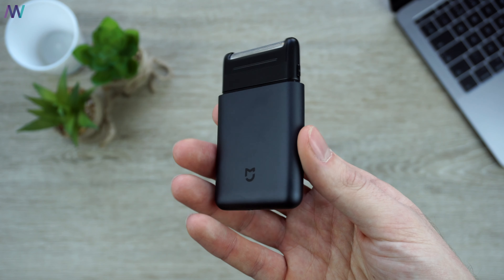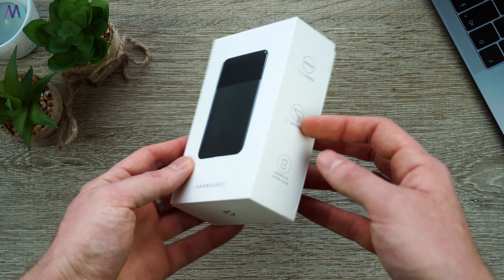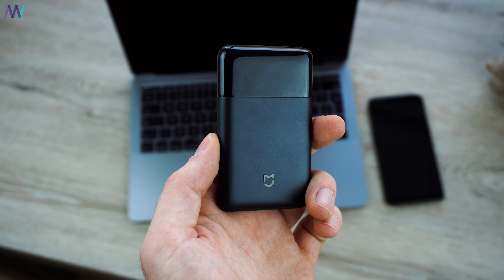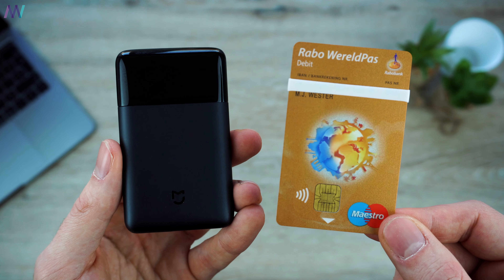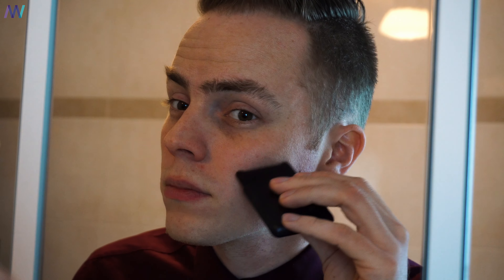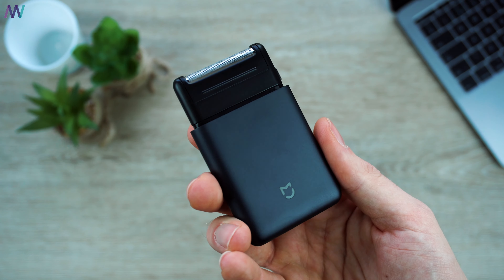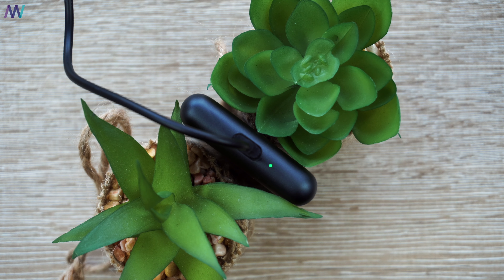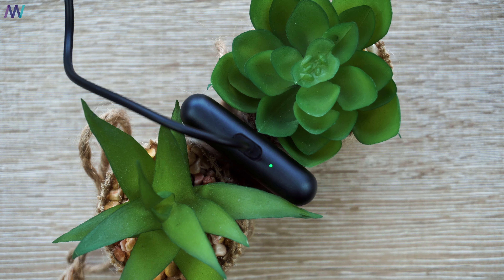This Electric Shaver has the size of a Credit Card ❗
The brand new Xiaomi Mijia Electric Shaver / Razor is nearly the same size as a credit card, 30 days of usage & with Japanese steel blades. The perfect credit card sized electric shaver for the on the go businessman?

I’m gonna take a look at the brand new Xiaomi mijia Electric shaver that is nearly the same size as a credit card, with up to 30 days of usage and Japanese steel blades. Xiaomi does bring a wide-range of smart home gadgets, but at first I wasn’t completely sure what xiaomi product this was the moment they released it back in November. This is the Mijia Electric shaver with a good but rather unusual design in a full metal unibody. The size is nearly identical to a credit card, in which it is incredibly easy to bring it along with you on business trips, travelling or daily usage at home.

Xiaomi MIJIA Electric razor / shaver specification list:
● Made of high-hardness 60HRC Japanese steel, precise and durable
● Unique Voronoi geometric construction inspired by dragonfly's wing gives you ultra-comfy touch and angle to fit your facial outline
● Powerful shaving of 7800rpm, easy to shave the beards
● Concealed switch prevents accidental wrong operation, easy for one hand operation
● USB Type-C interface, very convenient to charge it with your compact power bank
● Detachable design in no need of washing, cleaner for outdoor use
● Built-in high-density Li-ion battery, long lasting for 30 days using every 3 minutes every day
● Low battery indicator, reminds you of remaining lower
● Low noise, only 65dB during working
● Compact size and lightweight, perfect for travel or business trip

🧐 𝗦𝗼𝗰𝗶𝗮𝗹𝗶𝘇𝗲.

Martijn